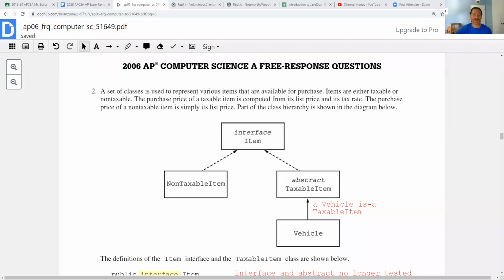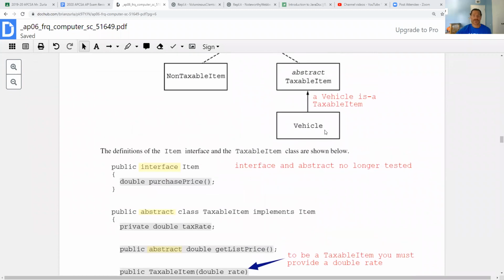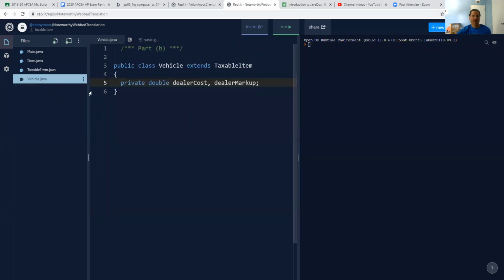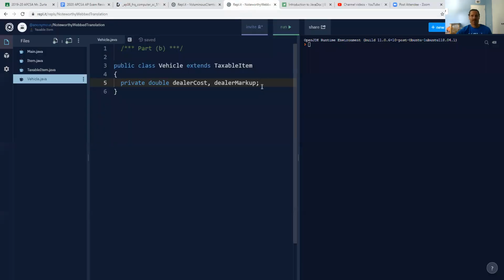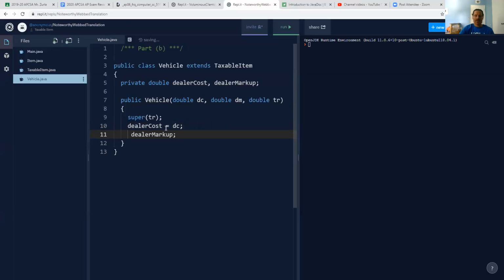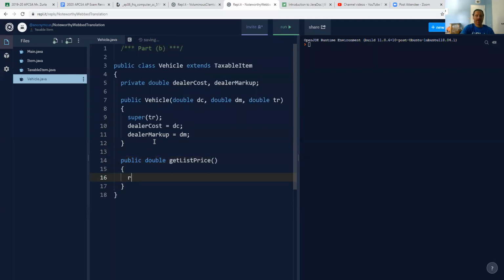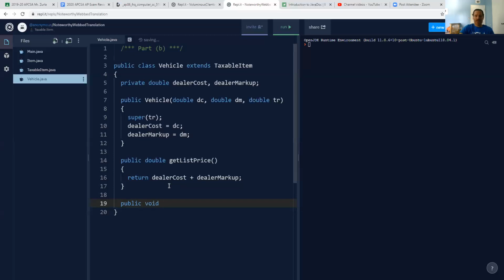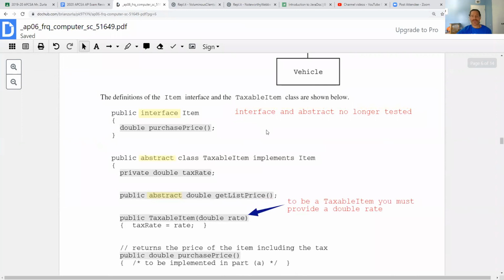2006 APCS FRQ #2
TaxableItem Vehicle